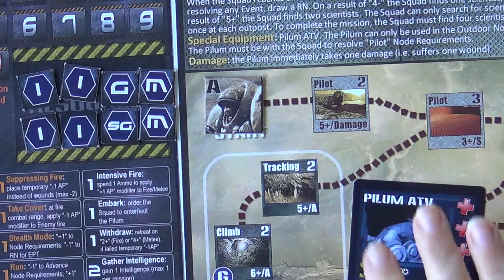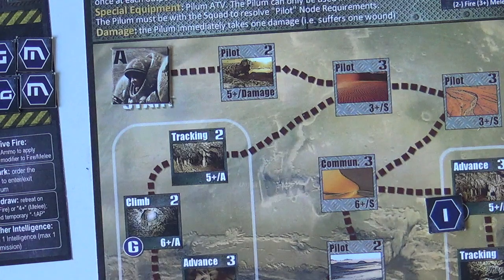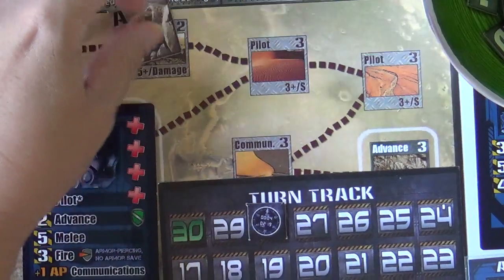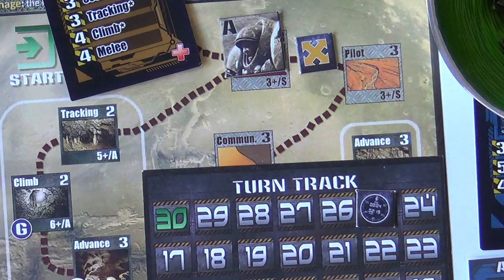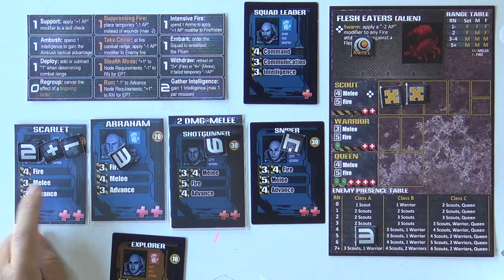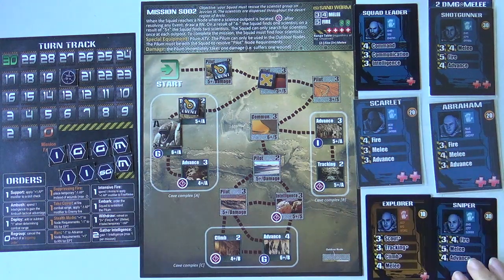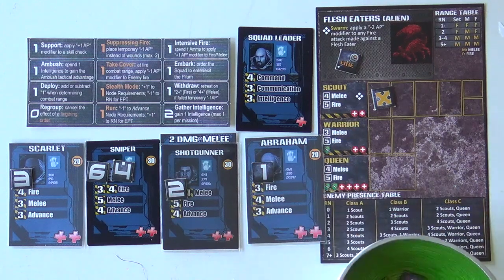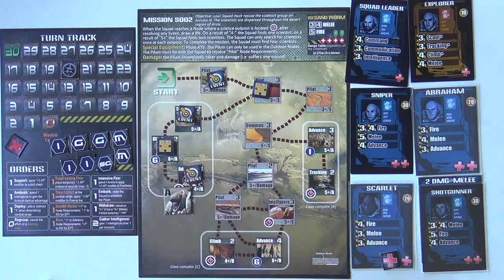Space Infantry Campaign: Mission One - Part 1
We begin our Campaign!